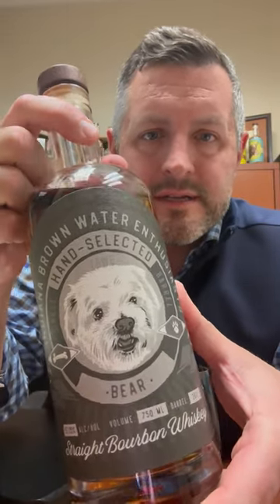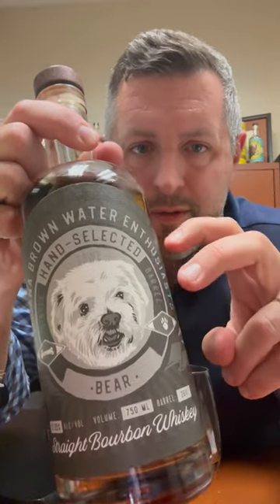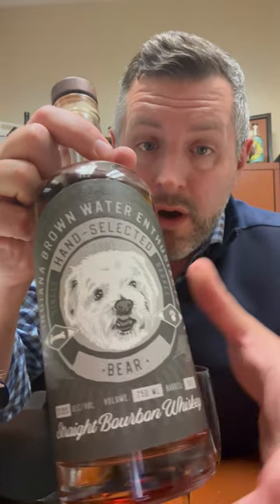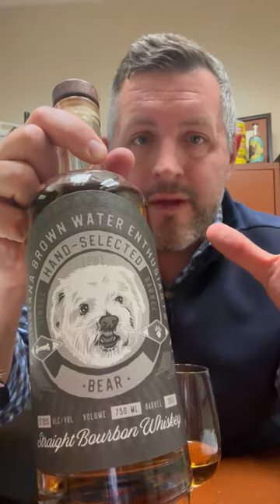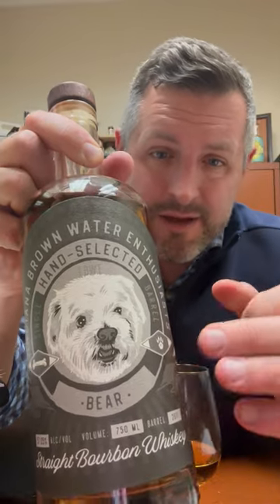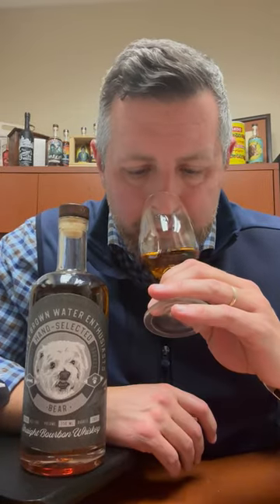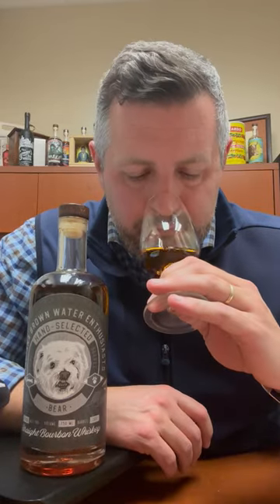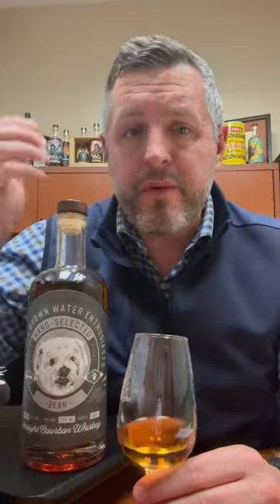IBWE Single Barrel Bourbon "Bear"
IBWE Single Barrel Bourbon "Bear" Still a few bottles of IBWE "Bear" single barrel out there from their dog series. This is one people will regret not buying all they could get their hands on when it's gone. A single barrel 21% MGP at almost 6yrs old at 114.1 proof. Bear is silky and perfumed on the nose with cinnamon and a touch of pear. On the palate, the spice is over the top. Rich and dessert like, but laced with barrel spice all the way down.